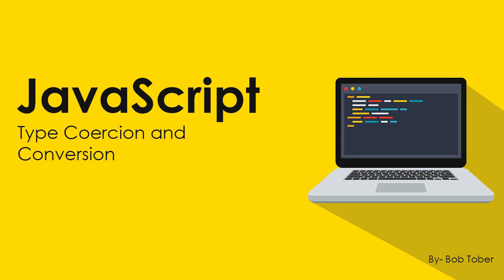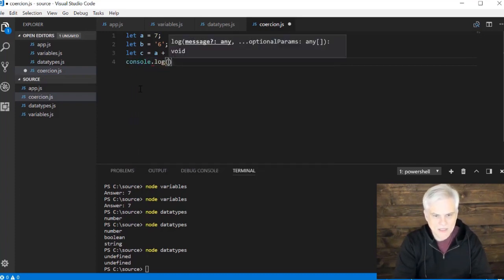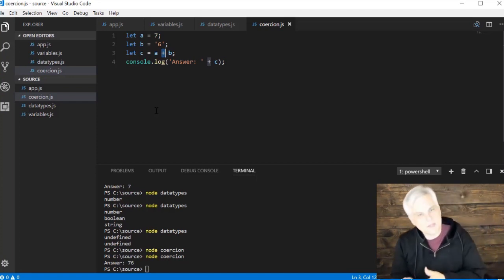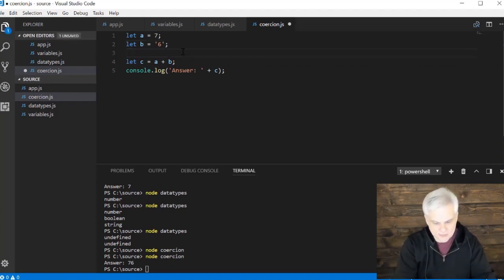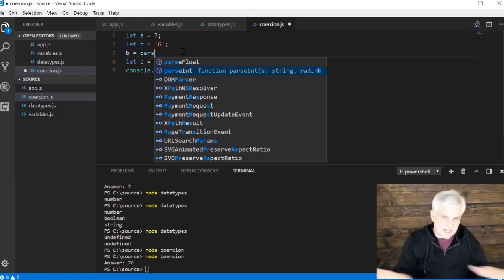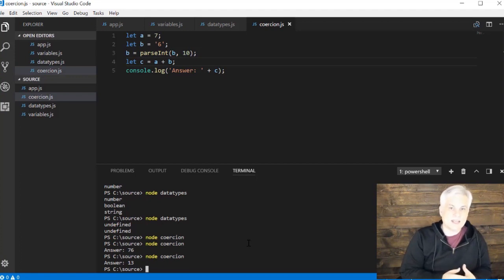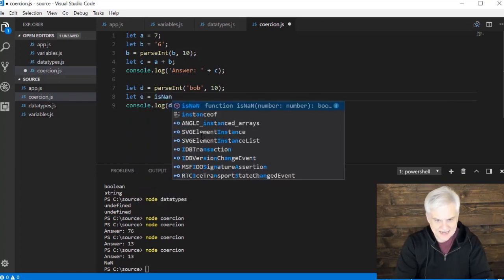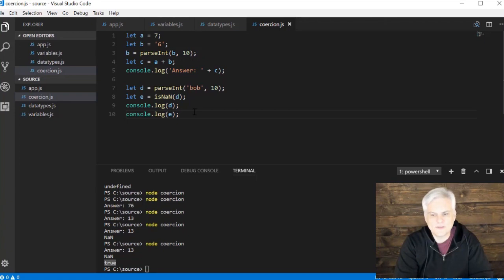06 JavaScript Type Conversion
Sometimes you need to explicitly convert the data type of a value into a different data type. Sometimes JavaScript will do this automatically for you. Bob explains how and why this happens.
javascript type conversion - javascript type conversion - hindi. How Does JavaScript Type Coercion Work

type conversion in javascript | javascript full tutorial in hindi.
JavaScript Tutorial for Beginners: Learn Javascript in 5 Days

Learn JavaScript Tutorial in Hindi _ JavaScript innerText in Hindi What decides javascript type conversion order
Javascript type conversion int to string, javascript type conversion int to string , javascript type conversion string to boolean, javascript type conversion string to boolean

To string javascript conversion int to string javascript conversion integer to string type casting in javascript int to string javascript type conversion int to string.

Javascript type conversion string to integer javascript type conversion string to boolean javascript type conversion int to string javascript type coercion strings.

In this tutorial we will learn about data type conversion using parseint  parsefloat  and the eval functions.

Javascript tutorial: data type conversion - implicit and explicit.

Learn about how javascript sometimes converts types automatically.

, javascript type conversion string to boolean, javascript type conversion string to boolean.

Js cast false string to boolean javascript coerce string to boolean js cast string true to boolean javascript type conversion string to boolean.